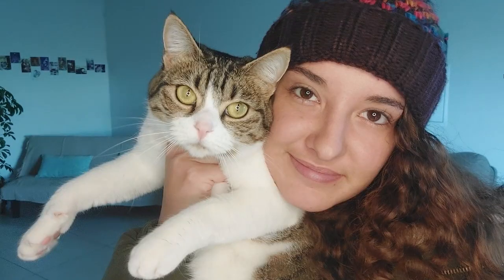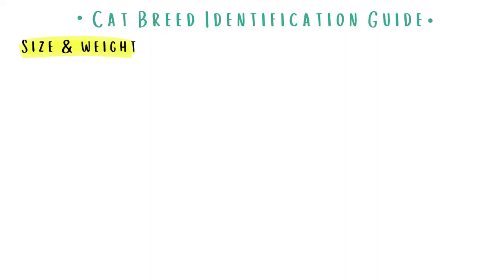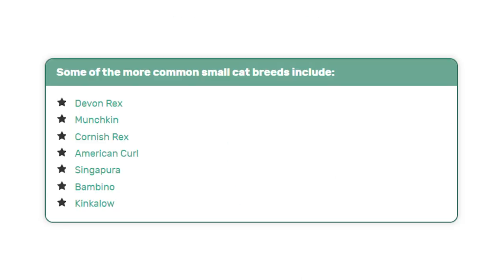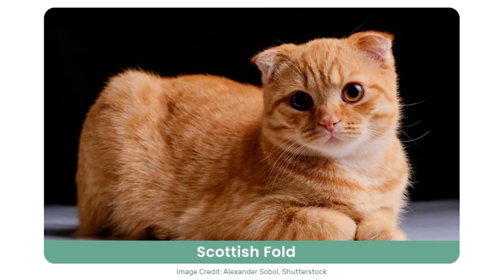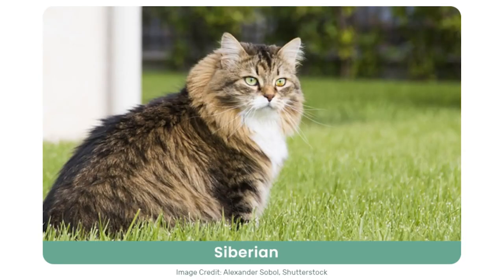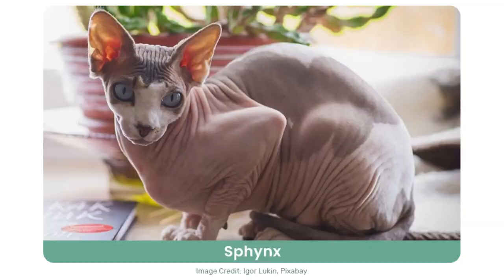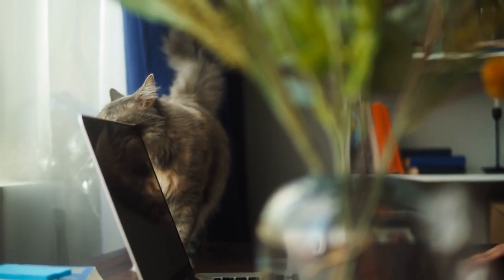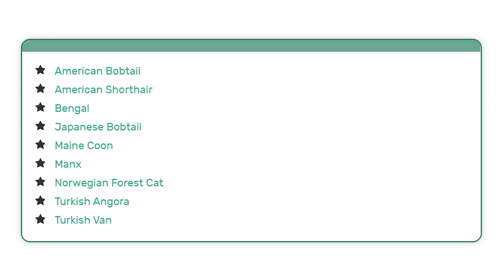3 Ways To Determine Your Cat's Breed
98% of cats have DNA of more than one cat breed! So, how can you tell your cat's breed? There is more than one way of finding out! Today, Isabel talks about 3 ways to determine your cat's breed!

There are over 70 officially recognized cat breeds! And different cat breeds all have different personalities, traits, behavioral patterns, grooming needs, etc. That is why it's important to know how to tell your cat's breed, so you can understand them better and give them the life that best suits you, them, and your relationship!
🐈🐈🐈Video Chapters🐈🐈🐈

0:00 Intro
2:00 How To Tell Your Cats Breed
3:16 Size and Weight
5:14 Face
6:21 Ears
7:37 Eyes
8:18 Coat
11:20 Tail
11:46 Behavior
13:41 Methods To Identify Cat Breed

Cats are weird and wonderful and our aim at Catster is to educate, inform, and equip cat owners with everything they need to know about giving our quirky cat friends the best life ever! From cat care tips to fun cat facts and veterinary advice for cat owners. At Catster, we've got everything you need to know in order to be the best cat parent that you can be.

🐱🐱🐱Useful Links🐱🐱🐱

Love and Purrs,
Dr. Luqman, Isabel & The Catster Team

💭YOU MAY HAVE NOTICED A SMALL CHANGE 💭
This YouTube channel was previously known as ExcitedCats. We're excited to announce that ExcitedCats has joined paws with the well-known cat brand CATSTER! Same great cat care content under a new name!